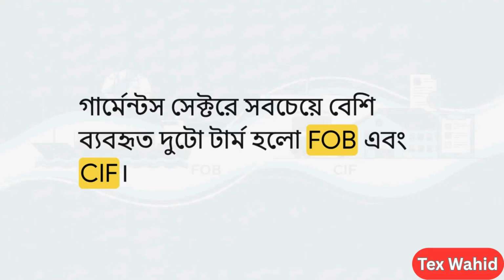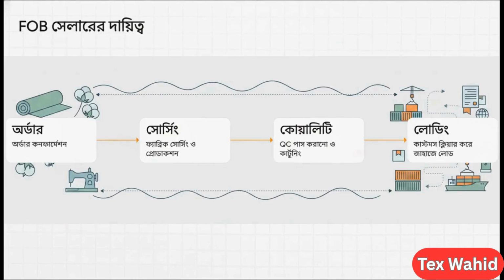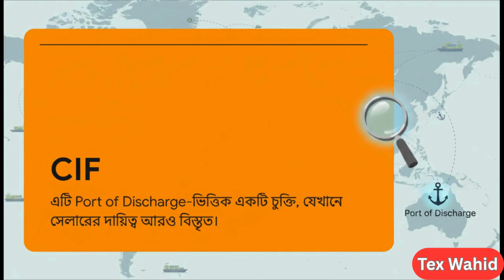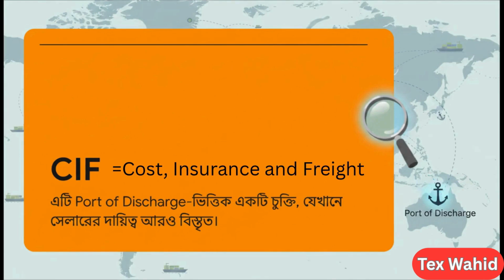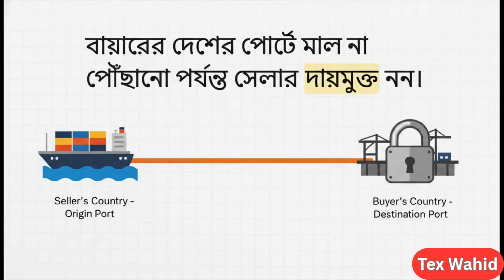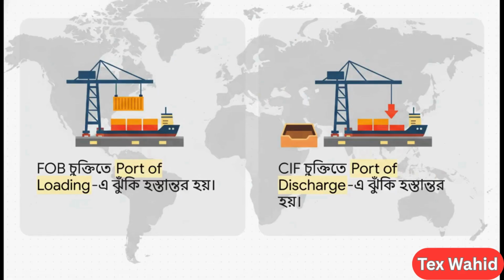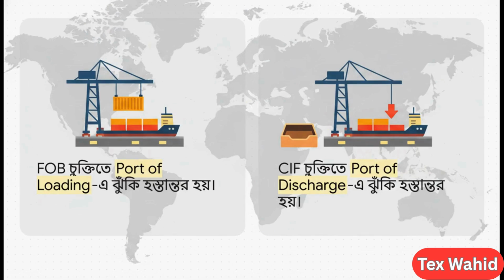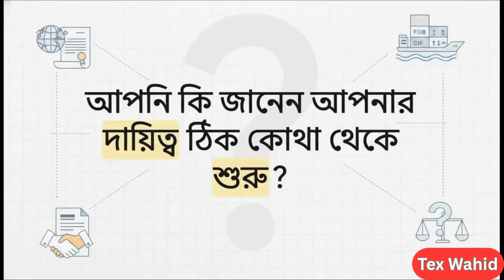FOB and CIF || FOB and CIF simple explaind || Garments shipping incoterms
FOB and CIF. FOB CIF simple explaind. Garments shipping incoterms. What is FOB and CIF?
This video explains Incoterms in **international trade**, emphasizing their importance for contracts. It details terms like **FOB** (Free On Board), where the seller's responsibility ends once the goods are on the ship at the loading port, crucial for successful **export** operations. The video also covers **CIF** (Cost, Insurance, and Freight), a term where the seller's responsibilities extend to the discharge port, including insurance and freight costs, which is vital for smooth **import** and **shipping** processes.